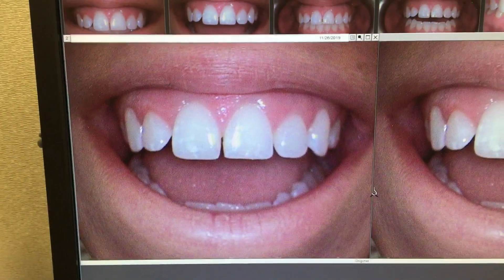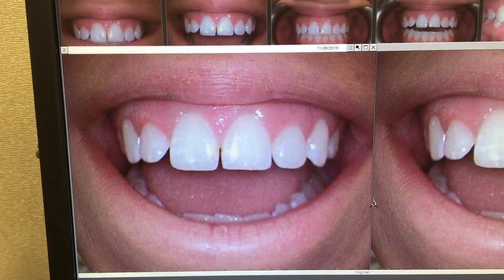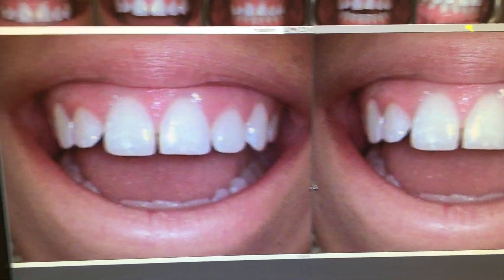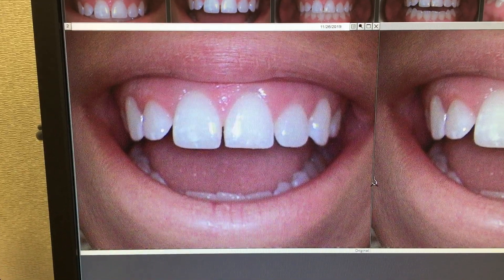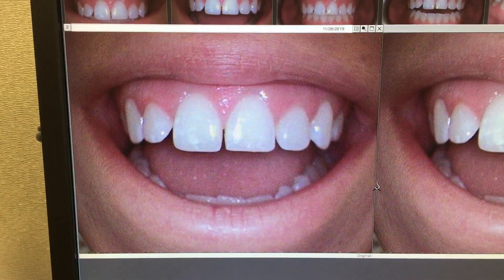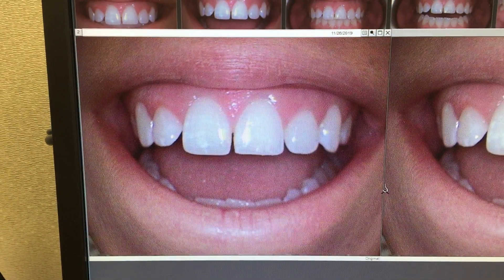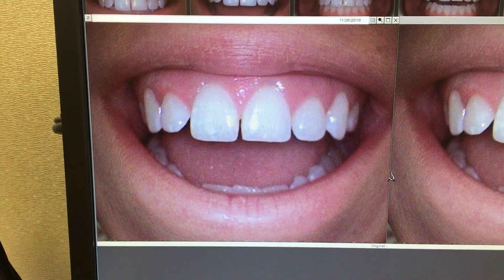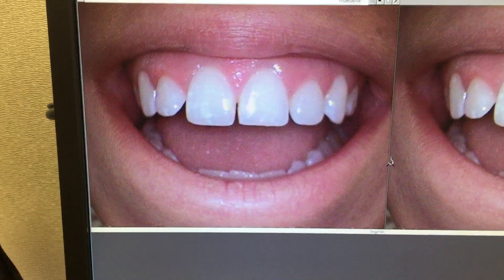Closing Spaces with Bonding and Gum Contouring | Dr. Steve Marsh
Cleveland cosmetic dentist Dr. Steve Marsh has over 40 years of experience. Dr. Marsh has built a reputation for the finest care and stellar results in general and cosmetic dentistry.

Dr. Marsh has built a reputation for the finest care and stellar results in general and cosmetic dentistry.